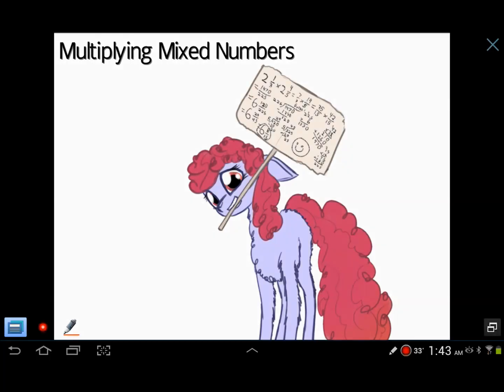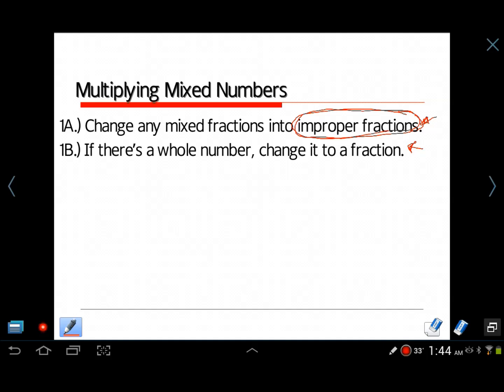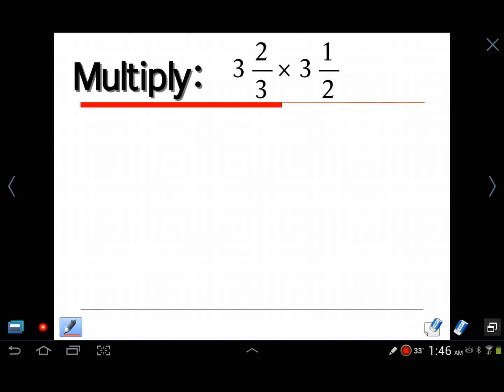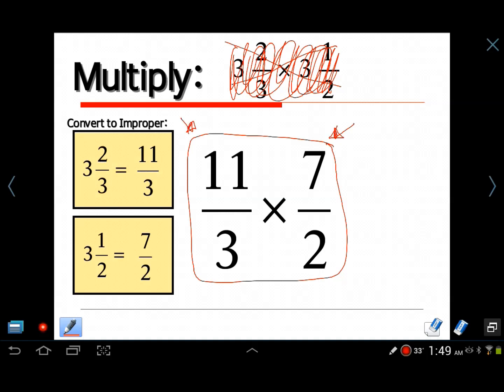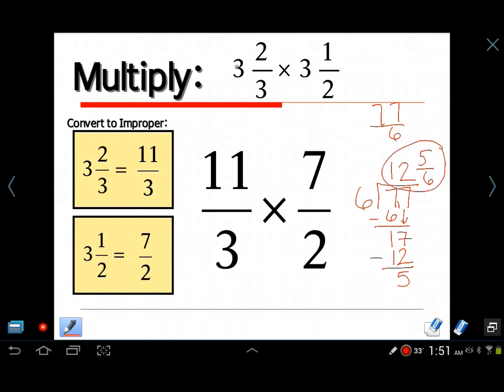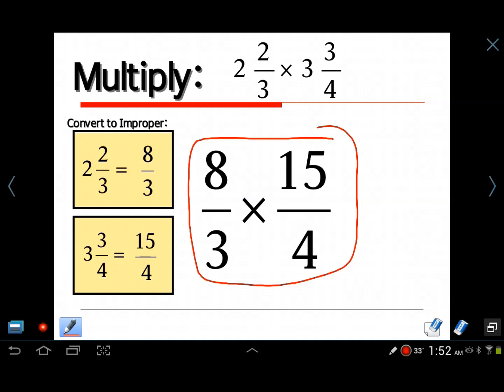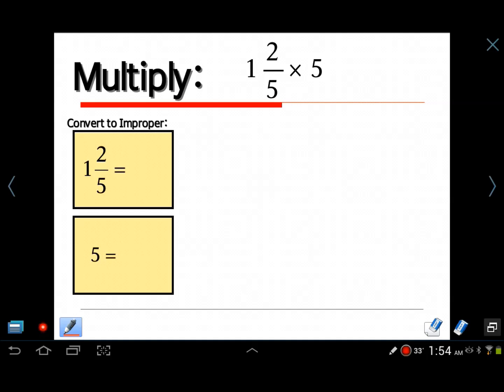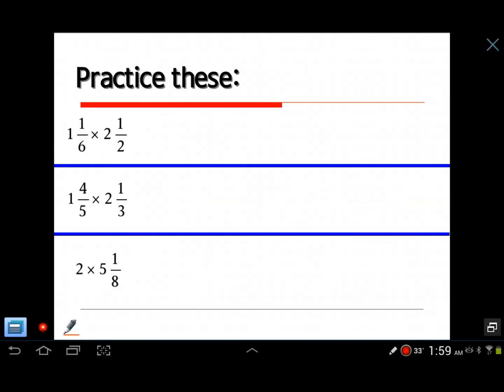Multiplying Mixed Numbers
This lesson demonstrates how to multiply mixed numbers.